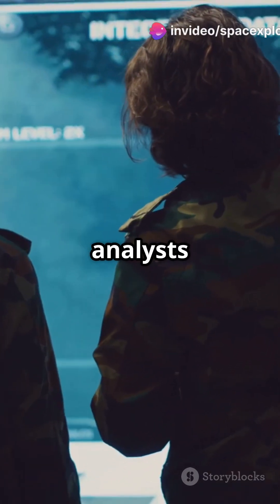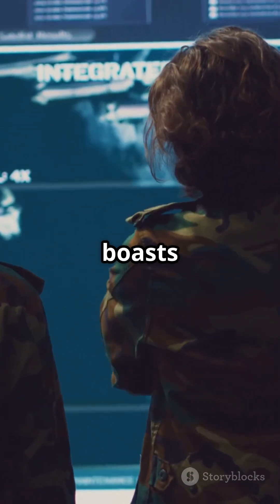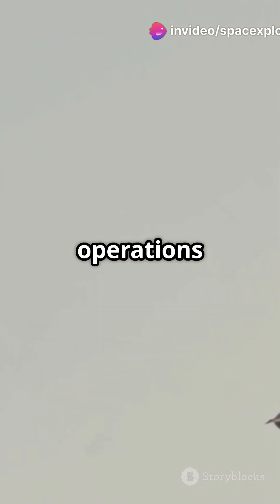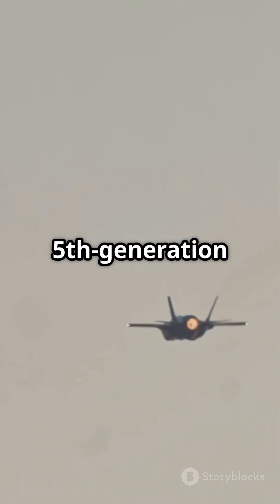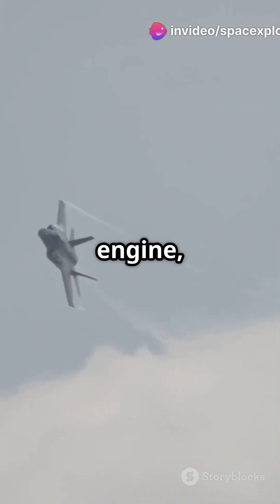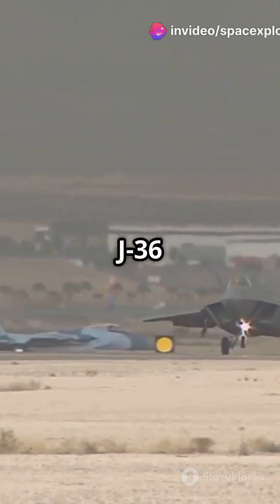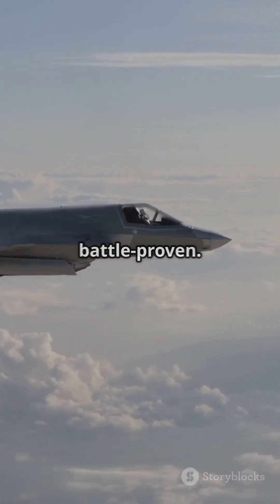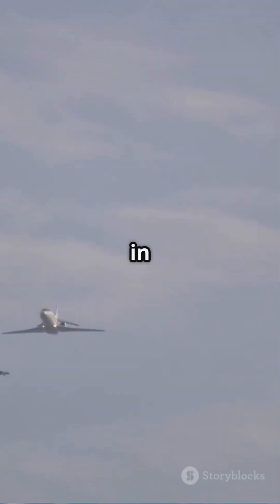Military Might: Comparing the Chengdu J-36 to America’s F-35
In this thrilling episode of "Military Might," we dive deep into the air superiority showdown between China’s Chengdu J-36 and America’s F-35. Discover the cutting-edge technologies, design philosophies, and combat capabilities that define these two iconic fighter jets. From stealth features to agility in the air, we break down the strengths and weaknesses of both aircraft in a side-by-side comparison that every aviation enthusiast will appreciate. Prepare for stunning visuals and insightful analysis, all narrated by a clear American voice to keep you engaged.

1. Stealth Fighter Comparison
2. Advanced Military Technology
3. Aerospace Industry Growth
4. Fighter Jet Capabilities
5. Military Aviation Advancements
6. China US Military Comparison
7. Aerial Superiority Systems
8. Defense Innovation Strategies